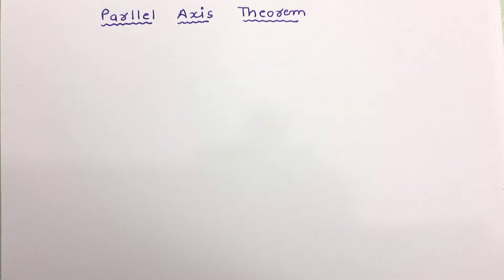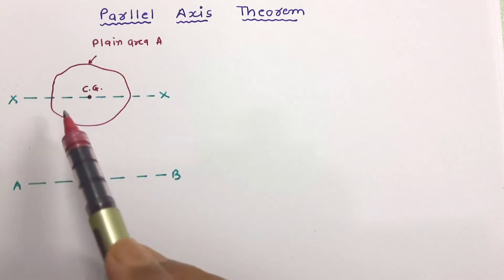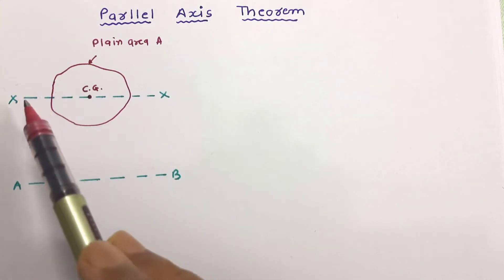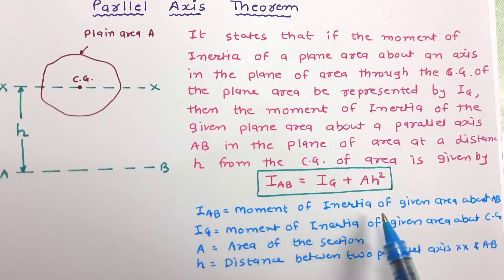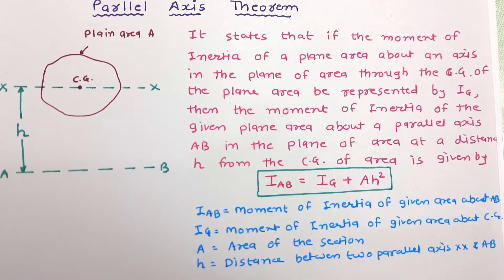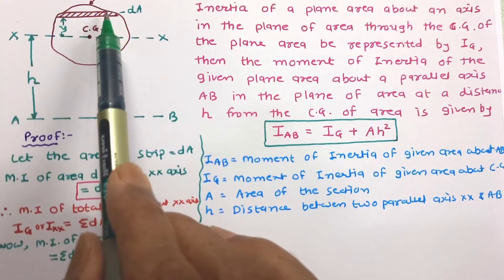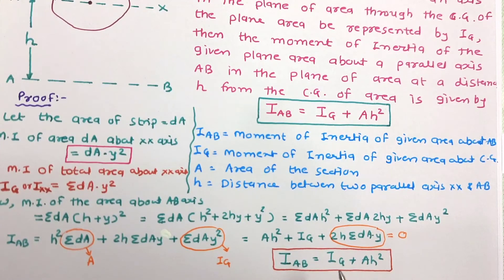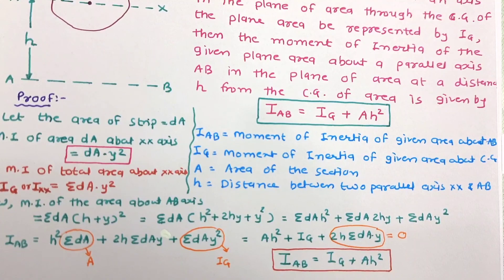Parallel Axis Theorem | Mechanics of Solid / Engineering Mechanics | Engineering Funda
Parallel Axis Theorem is explained in context with the Mechanics of Solids with the following timestamps:

0:00 – Mechanics of Solid Lecture Series
0:09 – Outlines on the Session
2:07 – Statement of Parallel Axis Theorem
4:30 – Proof of Parallel Axis Theorem

Following points are covered in this video:
1. Statement of Parallel Axis Theorem
2. Proof of Parallel Axis Theorem